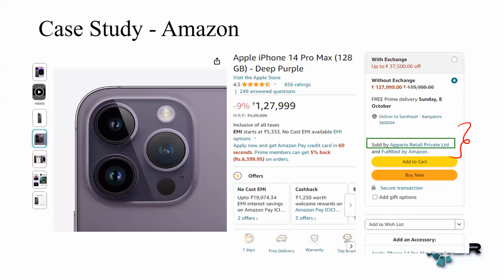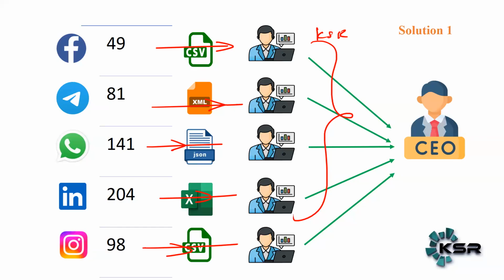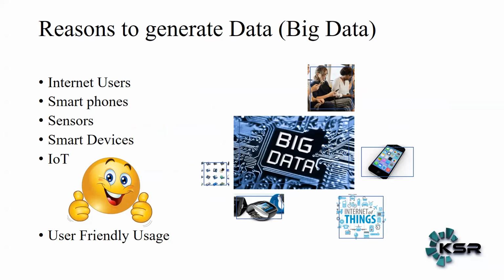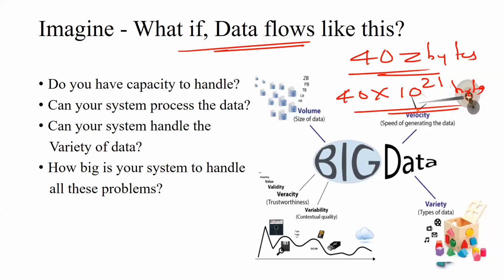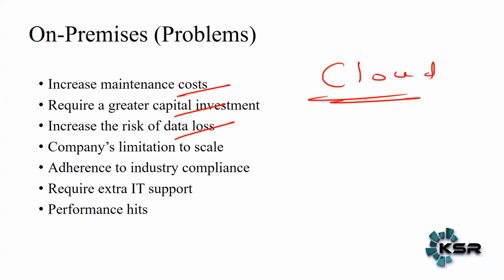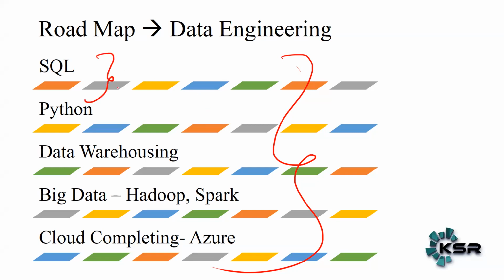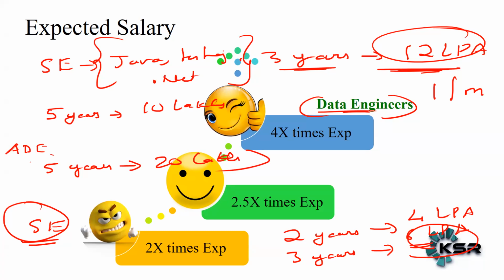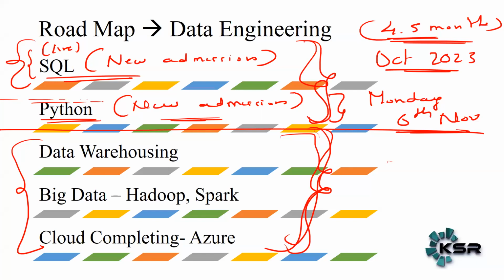FREE Masterclass on 'Know What it takes to be a Data Engineer' | Azure Data Engineering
New Batch will be Starting from Monday, 06/11/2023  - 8PM

Join our free Azure Data Engineering master class and get a solid grip on working with data in Microsoft Azure. Whether you're new to Azure or have some experience, our experts will walk you through the essentials, so you can build, process, and analyze data in the cloud like a pro.